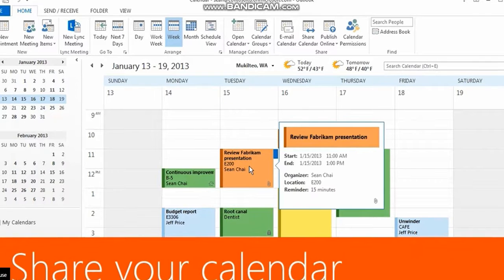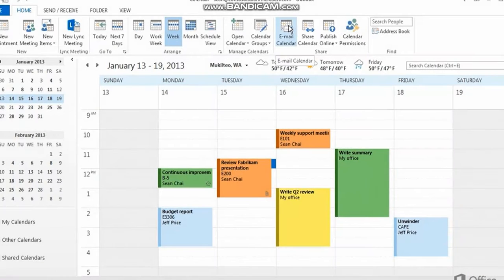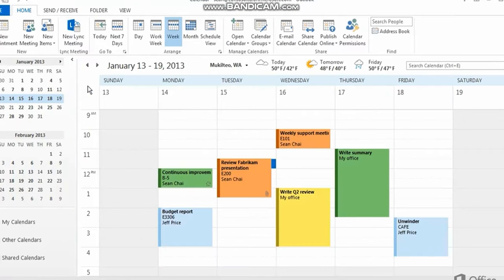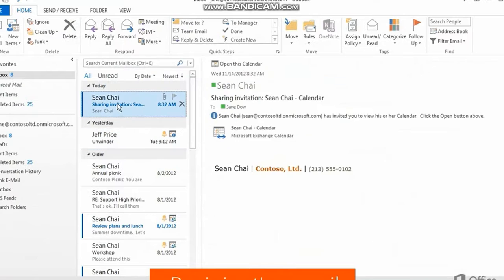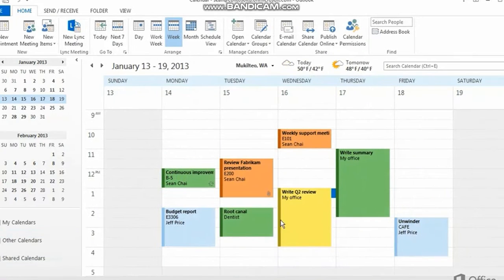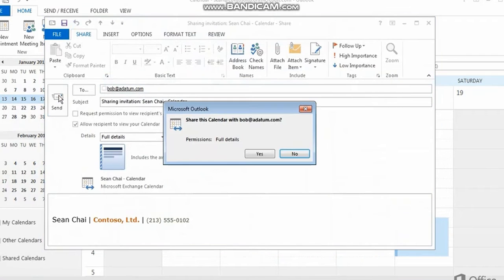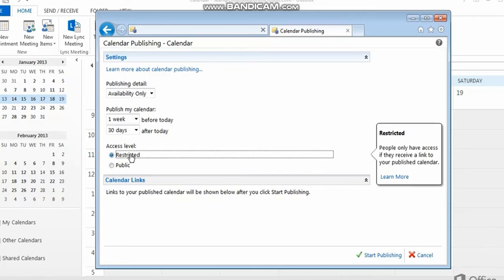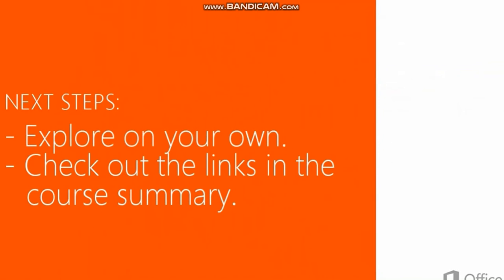How to Share calendar on outlook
Share an Outlook calendar with other people.